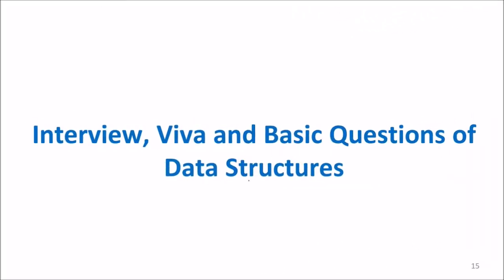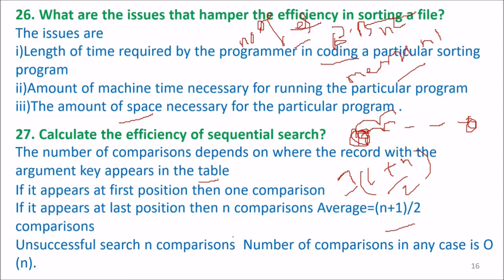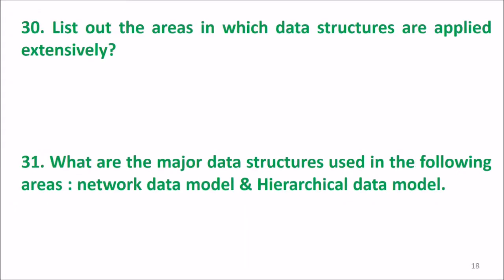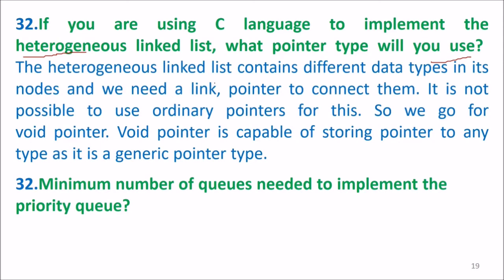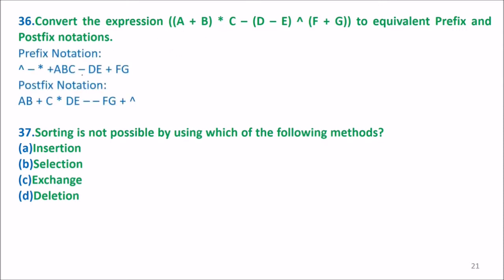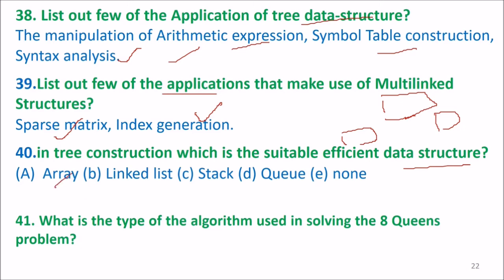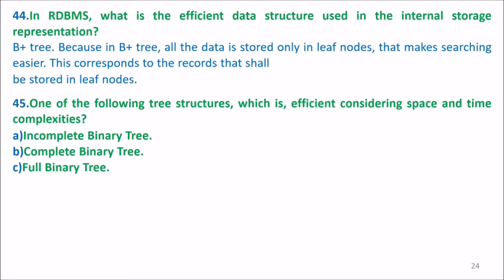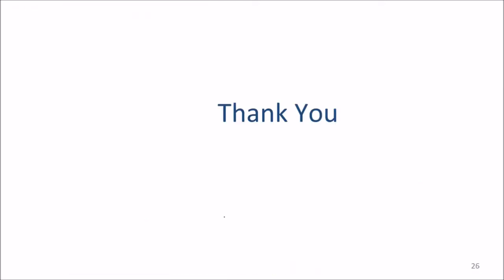Basic Questions of Data Structures | DATA STRUCTURES Interview & VIVA QUESTIONS with ANSWERS